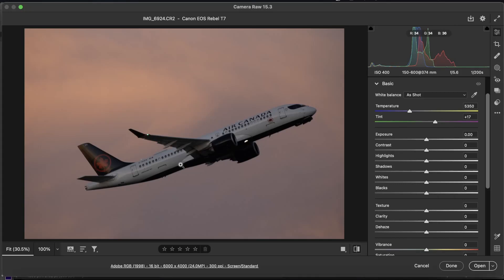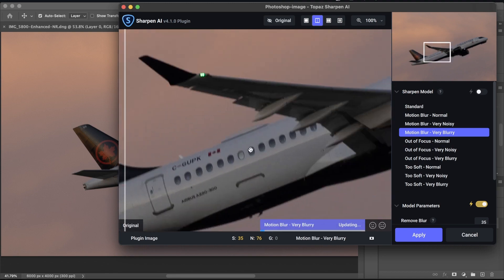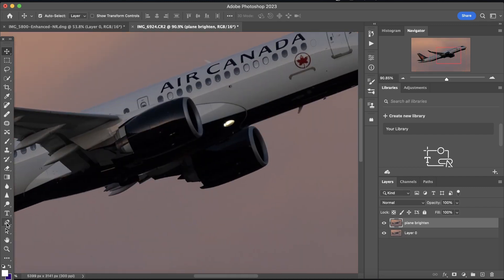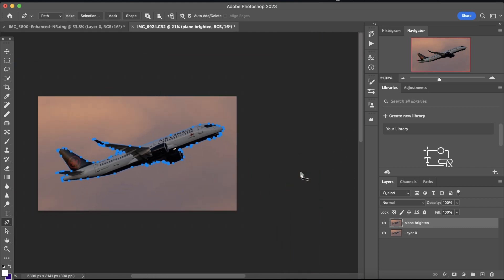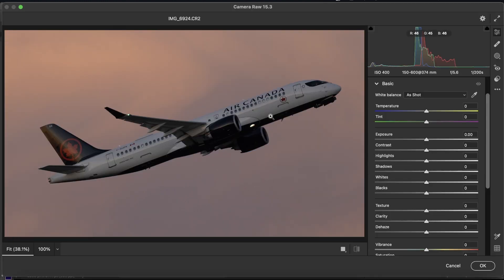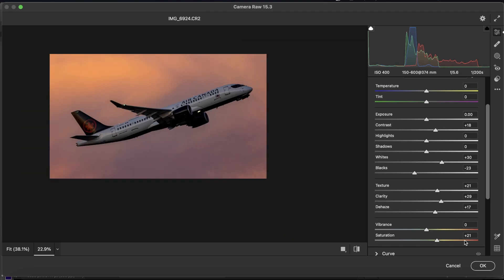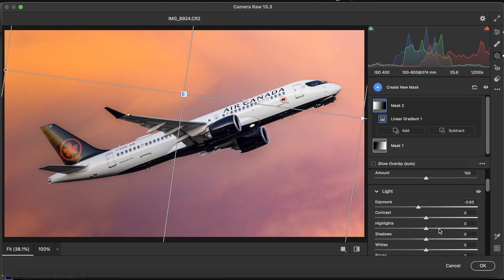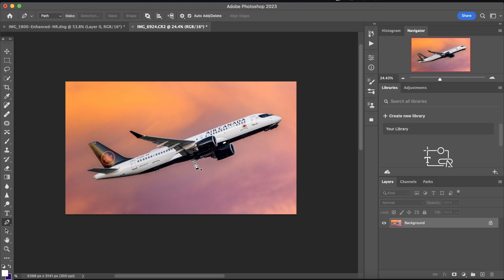Bringing Out the Texture and Colour in Clouds + Recovering Lost Light - Adobe Photoshop 2023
Third tutorial now, will be working on one or two more in the next week or so. Enjoy!